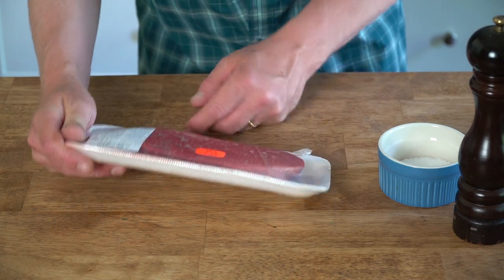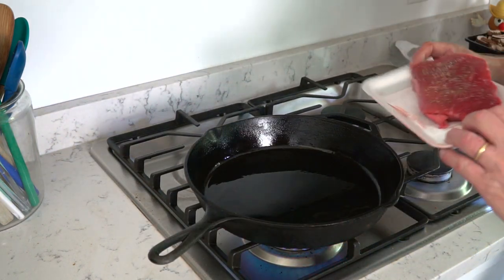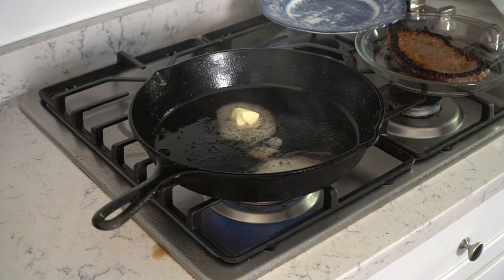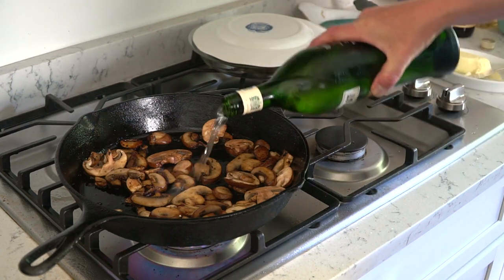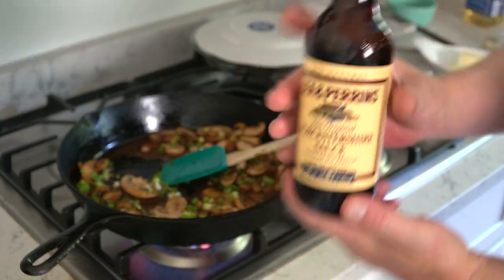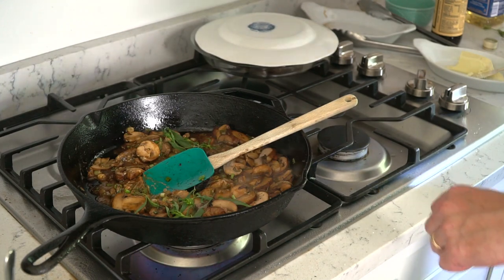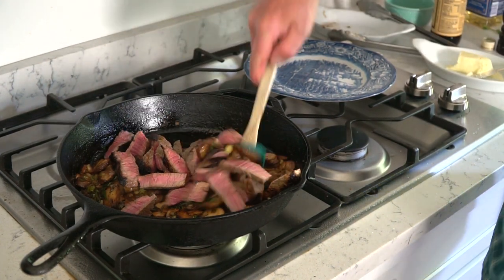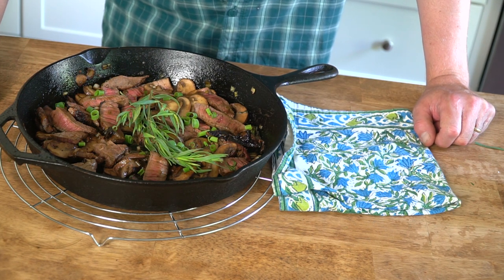Skillet Steak Dinner Recipe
A lightning-fast, low-carb dinner for a busy weeknight. Feel free to substitute beef tenderloin tips for the inexpensive top round steak that I used in the video recipe. And to get the printable recipe, please visit my